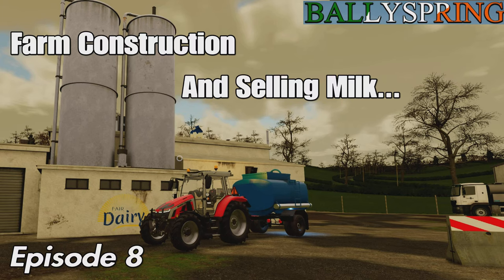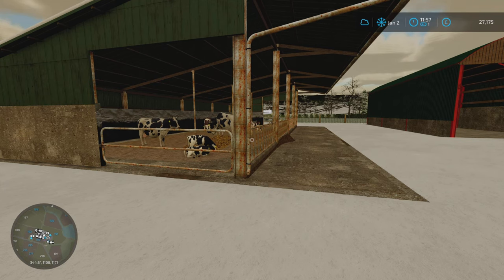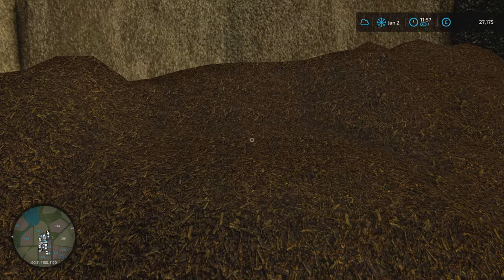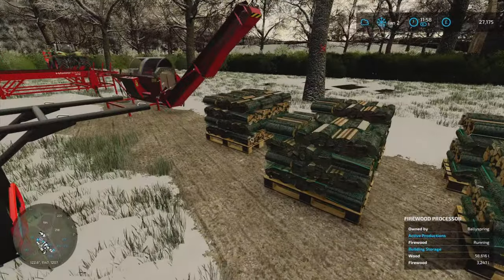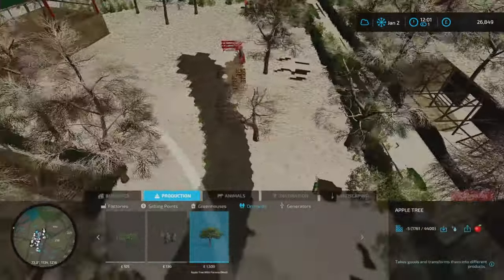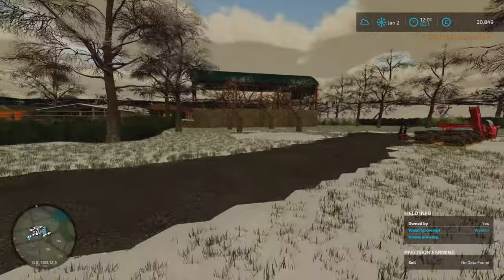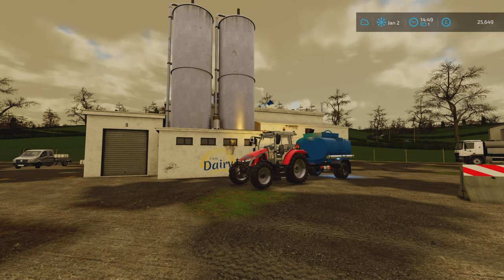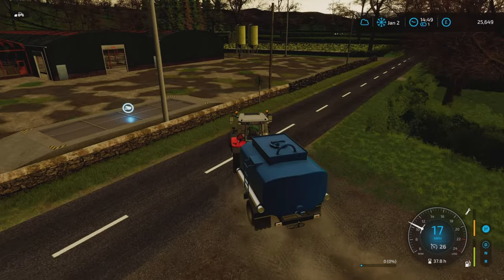Ballyspring | Farm Construction And Selling Milk | Episode 8 | Farming Simulator 22 | PS5 | 4K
In this episode we continue with more construction with the addition of a new farm track, apple trees and a greenhouse.  We also sell our first 10,000 litres of milk.

This Gaming Man